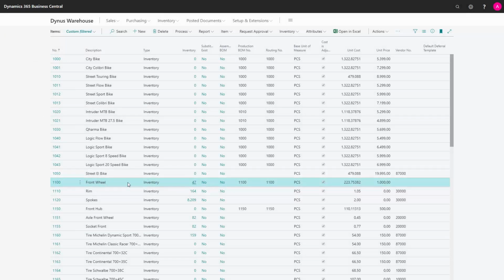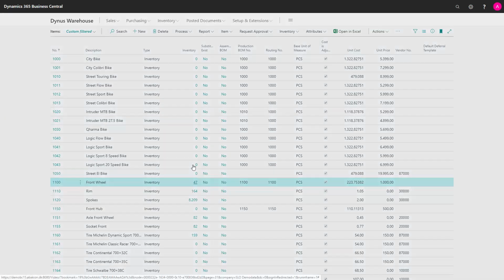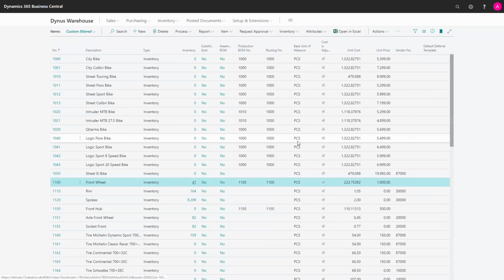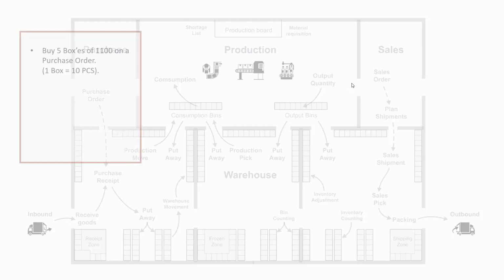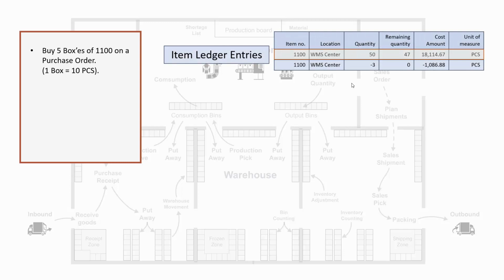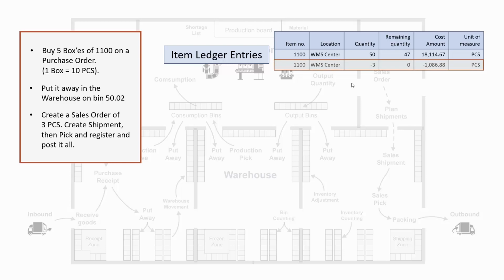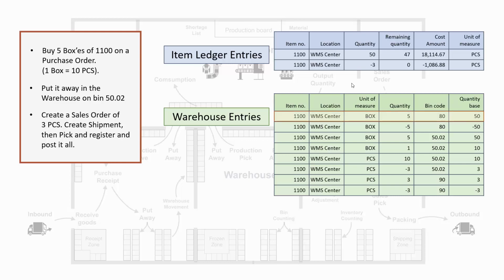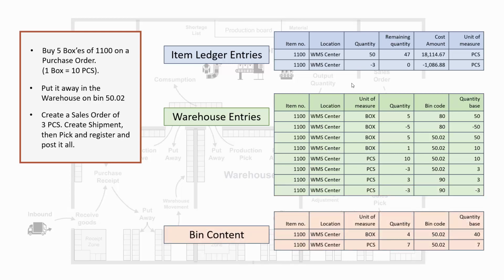ENG19120622 The difference between Item Ledger Entries, campro